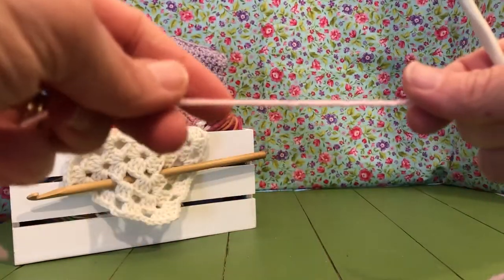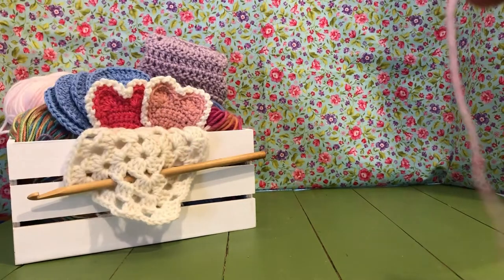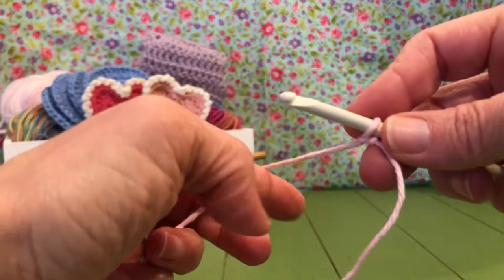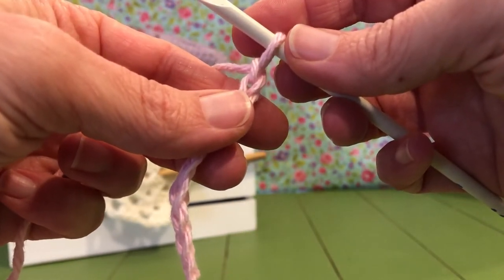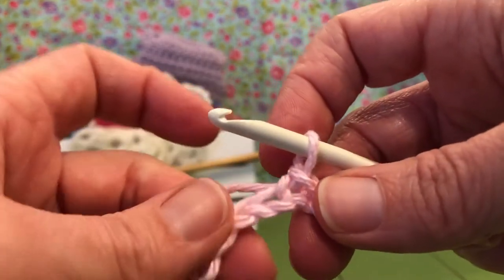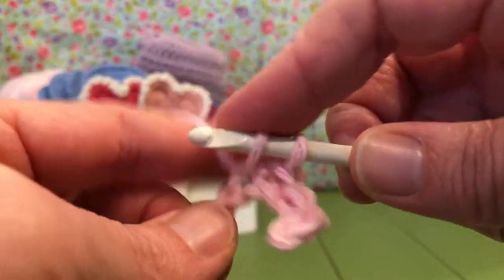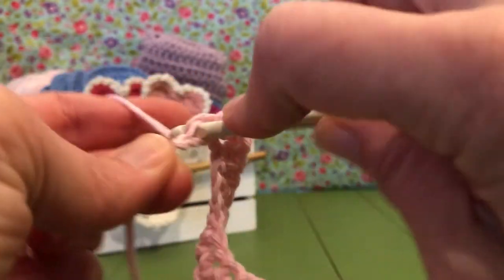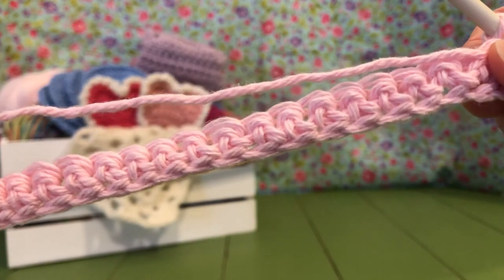Beginner Crochet Dishcloth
You will need:
J or 6mm crochet hook (or correct hook for yarn)
100% Cotton Worsted Weight Yarn

ch26
Row 1:
in 2nd ch from hook sc.
sc in each ch to end.
turn your work.